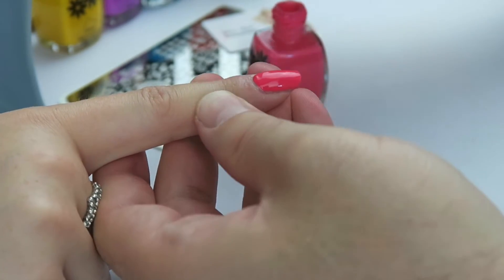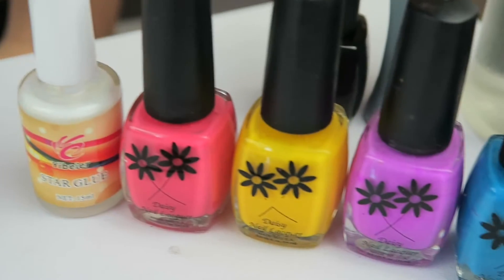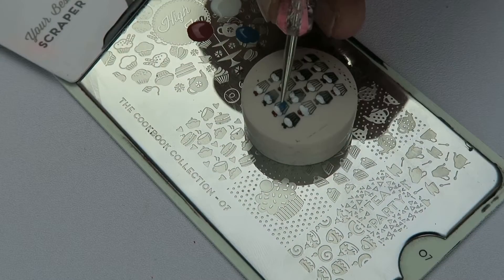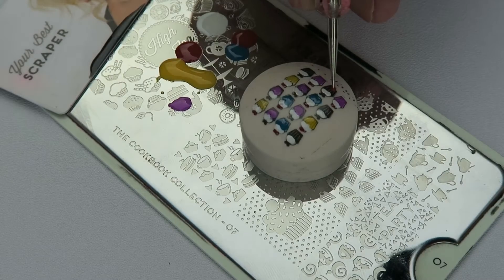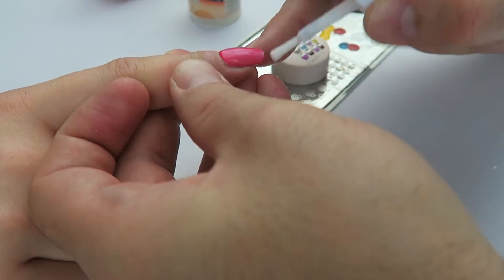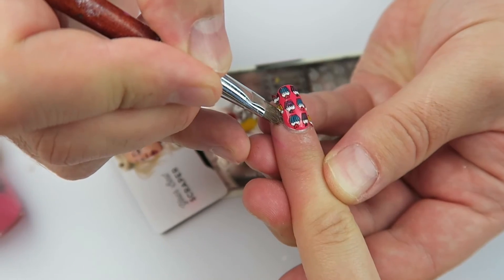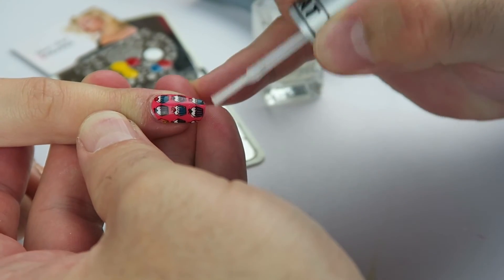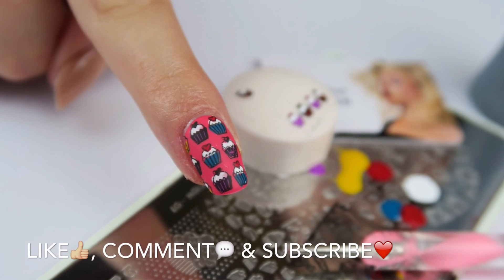How To : Cute Cupcake Advanced Nail Stamping Tutorial | My Lexi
Hey guys, so today I'm doing another advanced  nail stamping tutorial going at salon speed using the trusty foil nail glue for easy stamping, let me know if you try this method out.

Thank you  for all the support guys, i am very grateful for all the likes and comments and every single one of you who subscribed and have joined me on my journey.
Much love as always, My Lexi xx